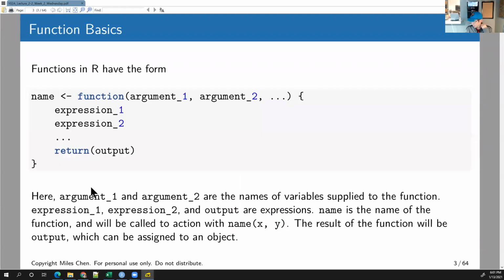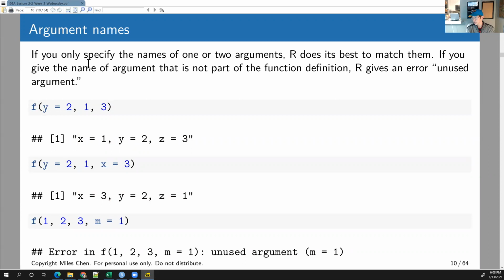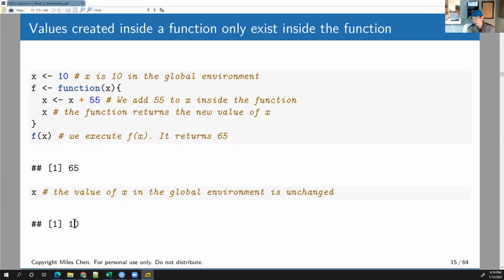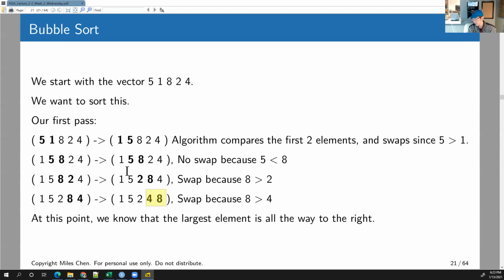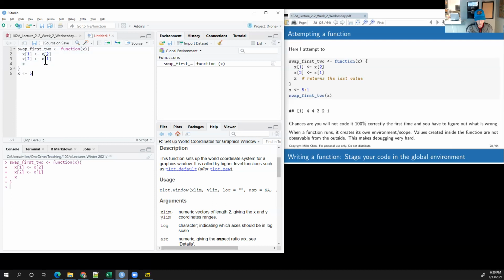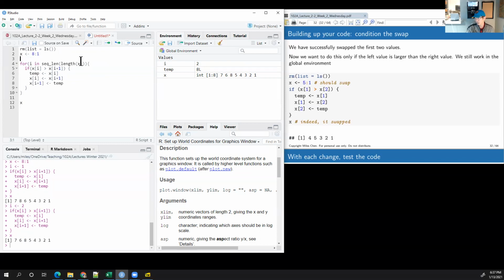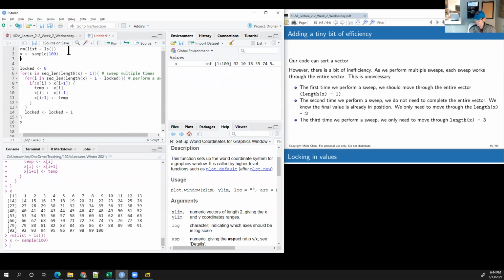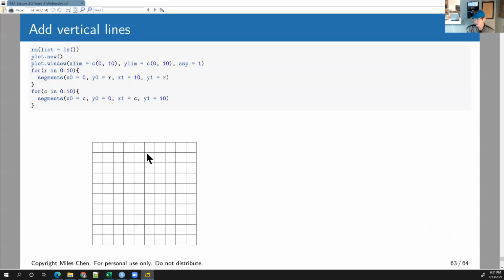Stats 102A Lesson 2-2 Functions and Programming strategies